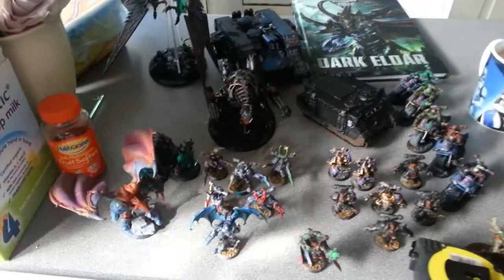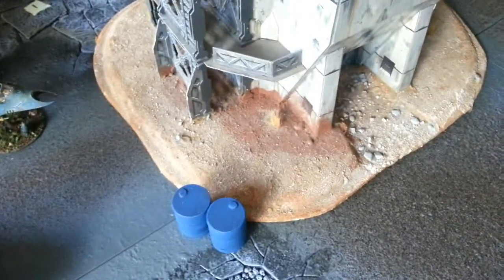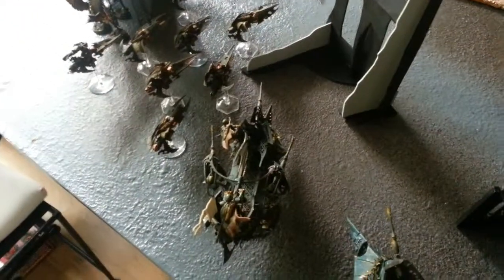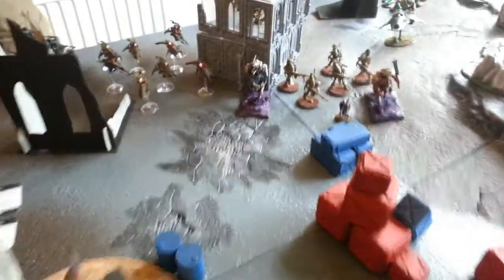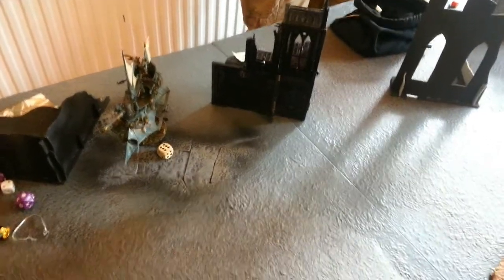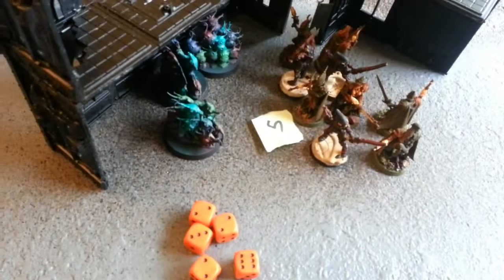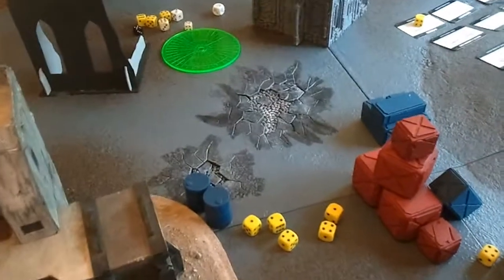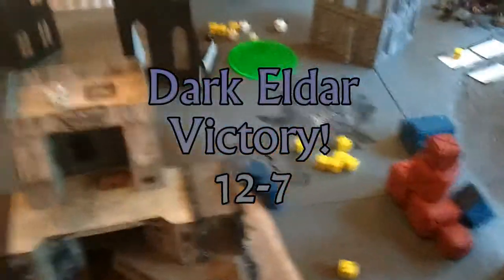Warhammer 40k - Highlander lists - 1500pts - Dark Eldar vs. Chaos Space Marines - batrep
Quick secret objectives game using the "highlander" list setup in which duplicates of units are forbidden with exception to troops as long as they have different load out/gear.

I'm trying a summoning Crimson Slaughter list in which the Sorcerer gets the Daemon rule from the Voice of the prophet relic enabling him to cast summoning spells as a daemon.
The Dark Eldar player uses grotesques with an Archon and various troops and vehicles.

We're playing the deadlock mission and we have the Dark Eldar mission objectives cards.

Turns out that we ought to play 1500pts when the rule set Simon sent me stated 1650pts. Ohhh well... didn't seem to matter much.